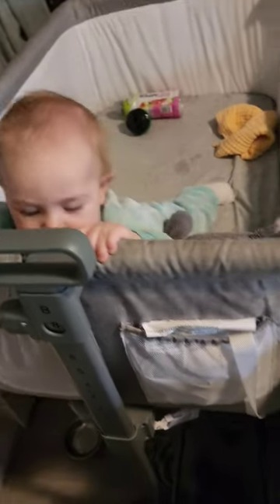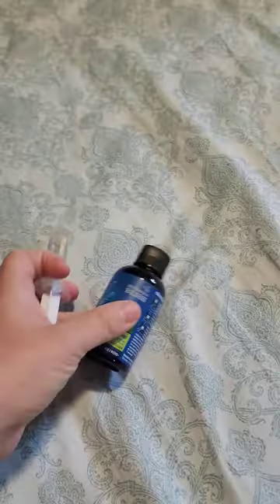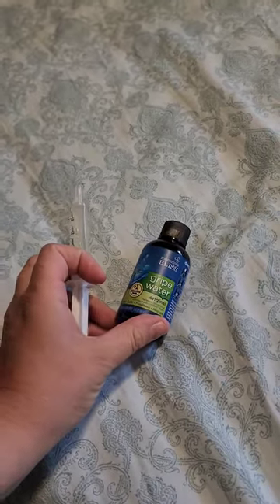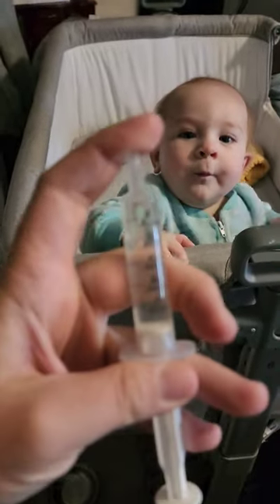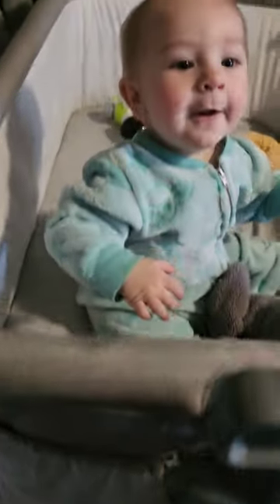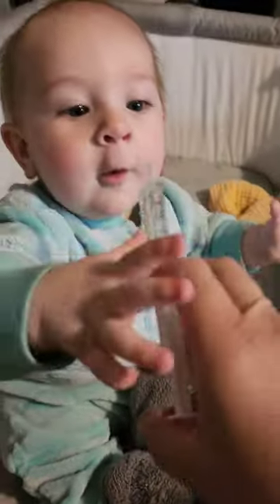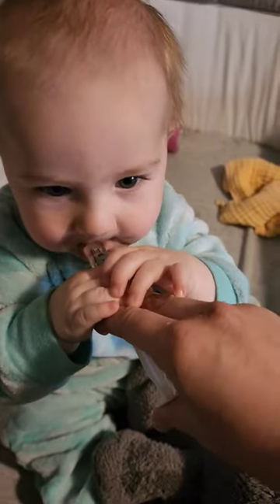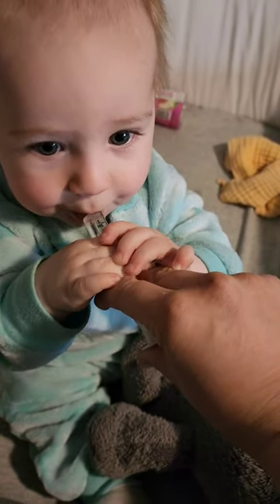6 Month Old Baby Playing with Syringe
Yay Waylon!

Wanna watch Waylon open a gift? He has a wish list of items he needs or wants on amazon

Here we do cloth diaper, baby led weaning, child centered learning, Montessori style teaching, floor bed, baby wearing, freedom of movement, and much more alternative parenting style things so follow along!

Watch Waylon grow!